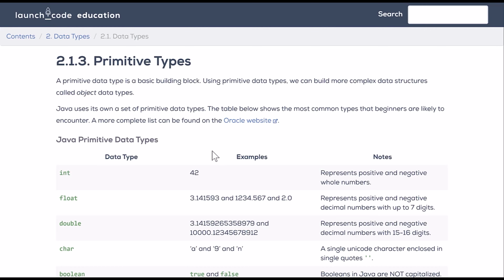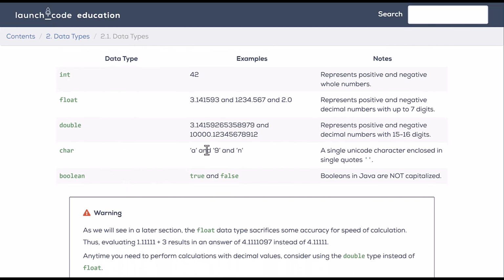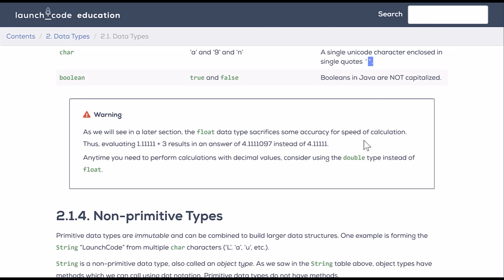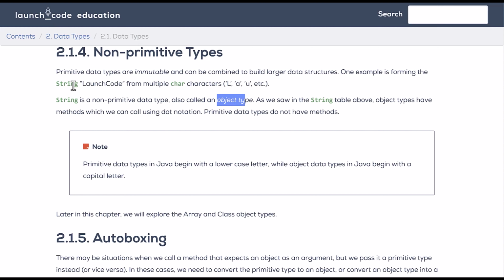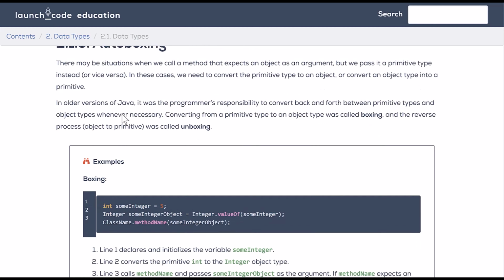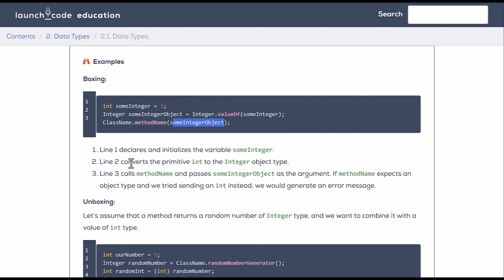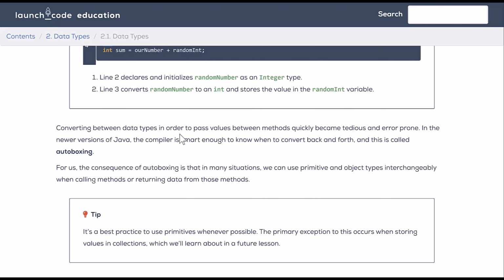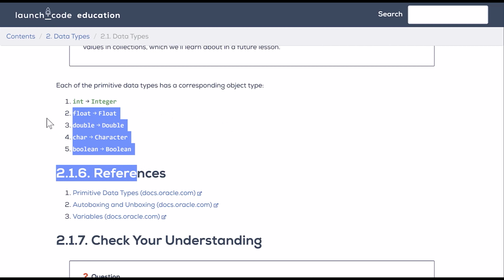Simplilearn Java Data Types: Chapter 2, Part 2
In this video, we’re going to learn about the Java data types and how to use them. We’ll start by learning about the basic data types, and then we’ll move on to learn about the more advanced data types.

If you're new to Java programming, this video is a great way to start learning. By the end, you'll have a good understanding of the data types and how to use them in Java programming.